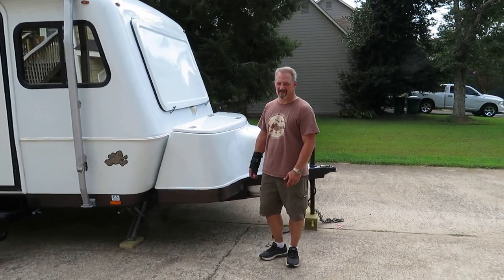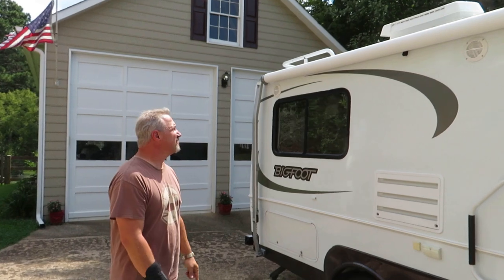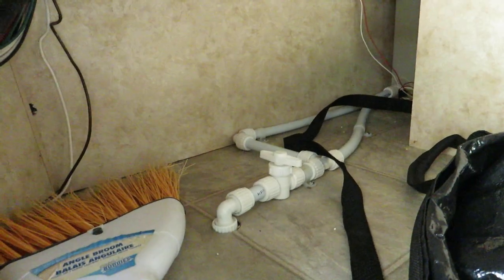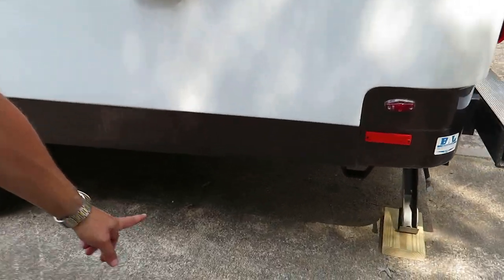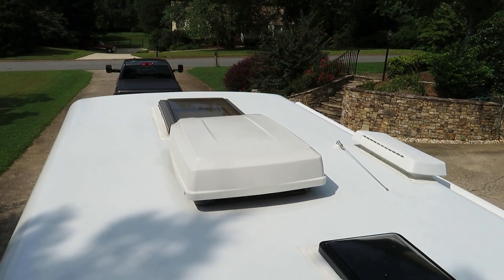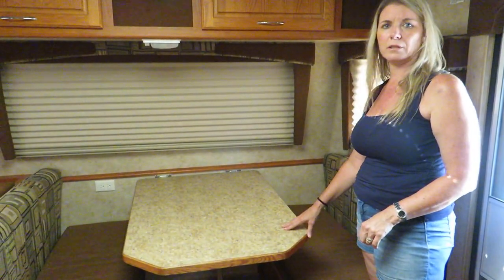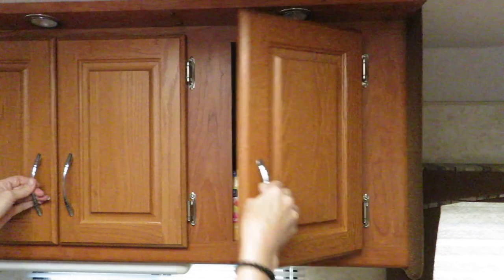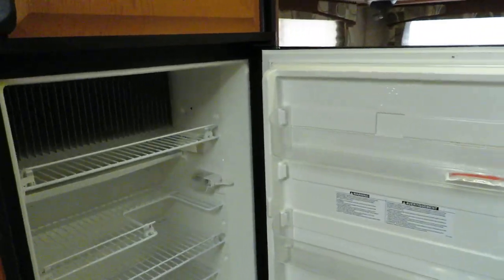2008 Bigfoot 21RB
Here is the full tour of our 2008 Bigfoot 25B21RB 30th Anniversary Edition. Sorry the video is so long, there aren't many videos of these trailers out there so we wanted to be thorough.  Hopefully this will help you if you are looking at buying a Bigfoot trailer.